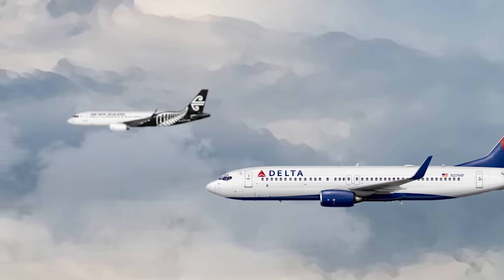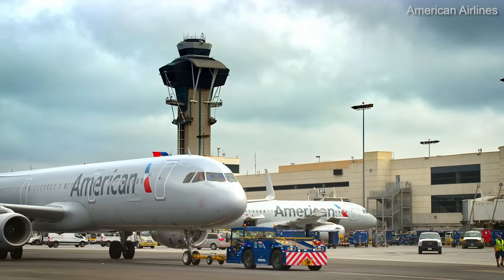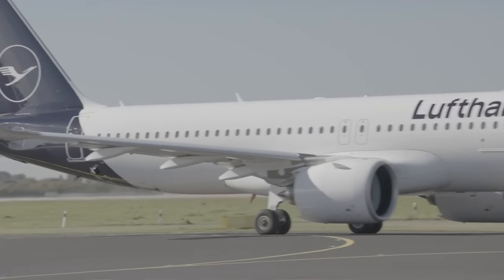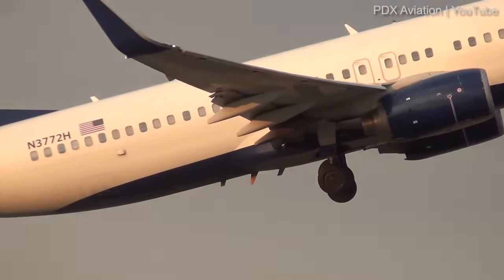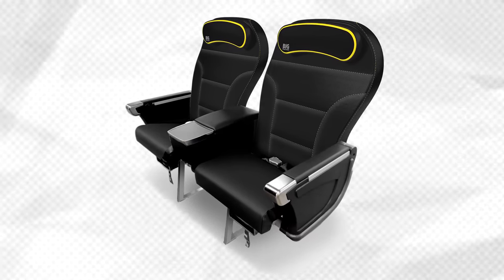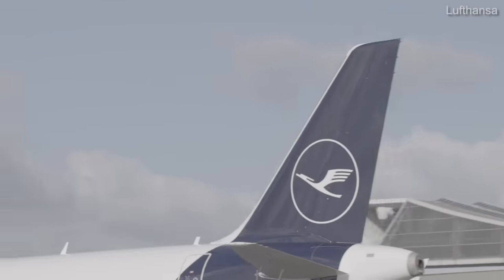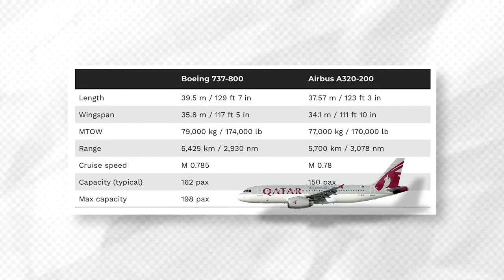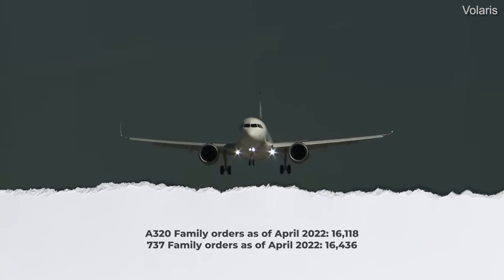The Boeing 737 vs Airbus A320 - How Do They Compare?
The world's two leading narrowbody jets are variations of the Boeing 737 and the Airbus A320. They might not be as mythical or glamorous a creatures as their larger and more imposing siblings, such as the 747 or the A380. However, they are trusted workhorses of most fleets all over the world when it comes to short and medium-haul services.

Indeed, for many of us, when we travel by air, we are much more likely to find ourselves on an A320 or 737 for most of our flights. Whatever your relationship is to them, these are the bread and butter planes of the industry. But how do they compare to each other?
Let’s find out in today’s video!